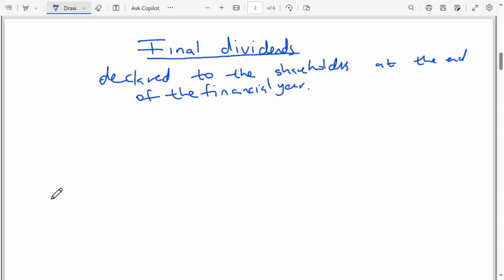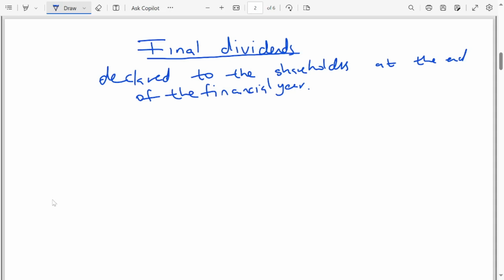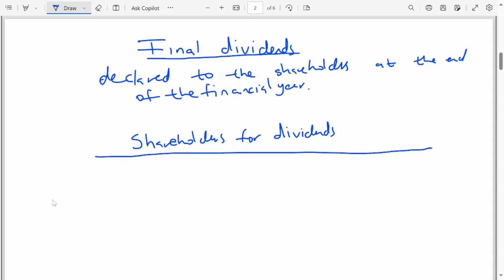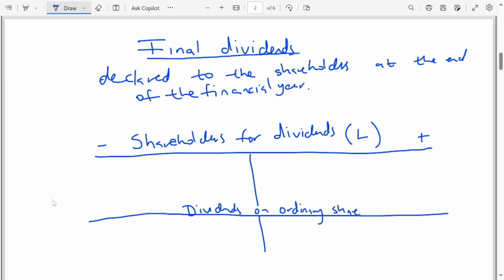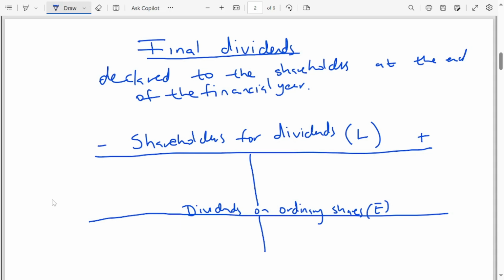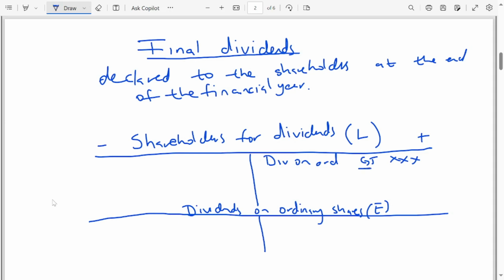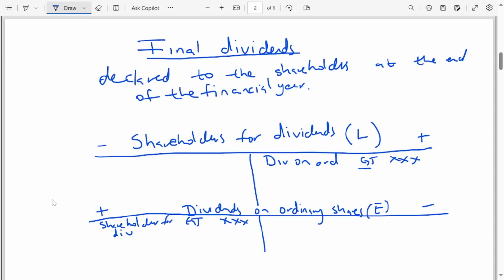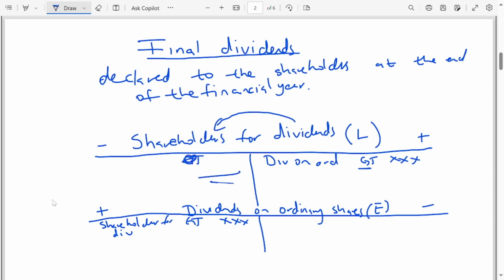Final dividends explanation Grade 12